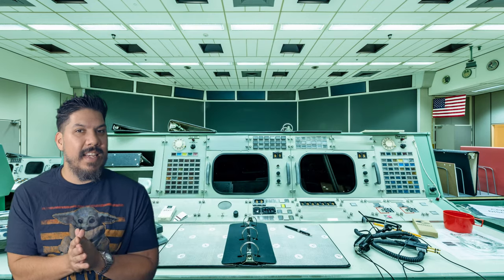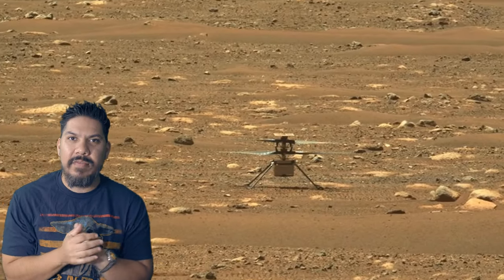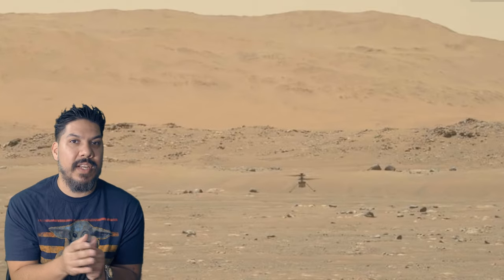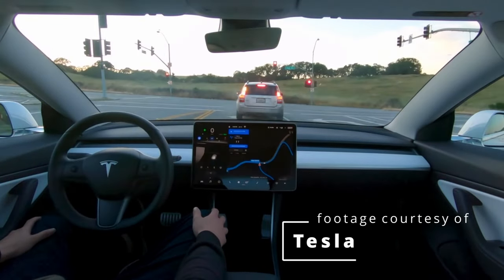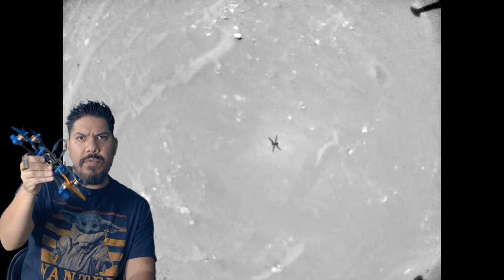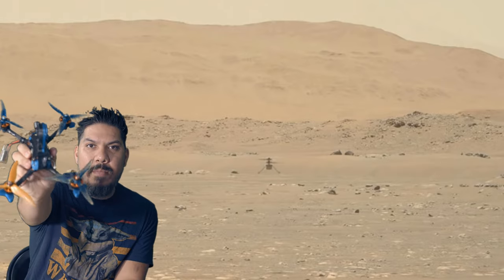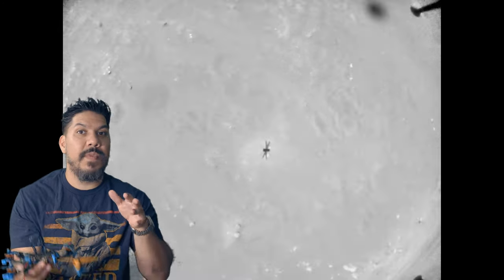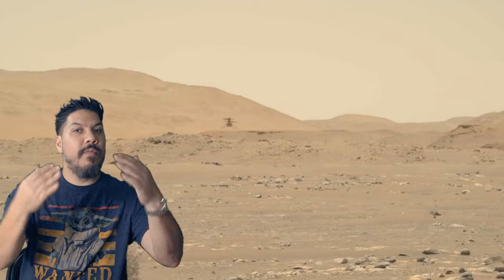Ingenuity Mars Copter Almost CRASHED! NASA helicopters 6th flight